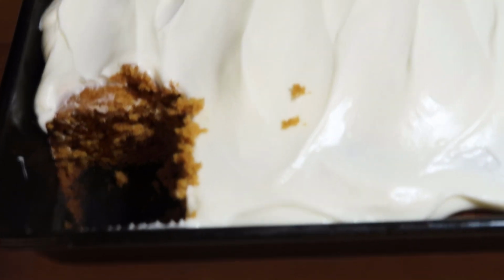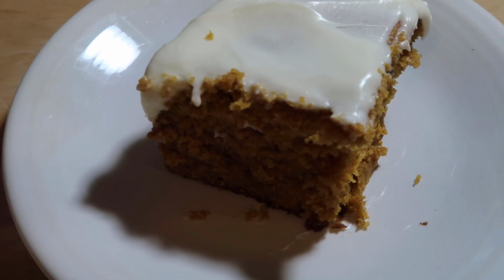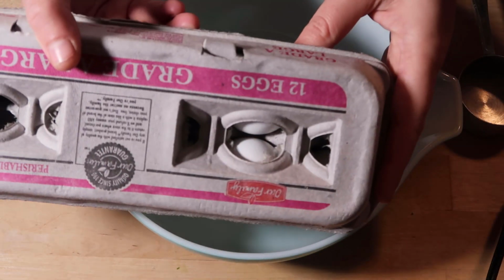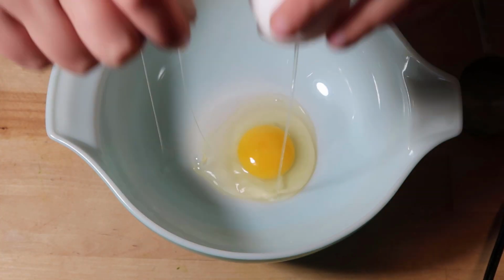TWO COZY FALL DESSERTS 🍎 | APPLE CRISP & PUMPKIN CAKE | DISHING DELIGHTS DOES "VLOGMAS" ❄DAY 1❄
IT'S BEGINNING TO LOOK A LOT LIKE VLOGMAS!🎄 I'm going to (hopefully🤞🏼) be uploading daily alllll December long. not If i miss a day please forgive me but I have a lot of content (like this) I have yet to upload so let's not try it out! I hope you enjoy this video. 🤗

*I made this recipe into a cake by placing it into a smaller pan and cooking it for an extra 5-7 minutes. I highly reccomend!